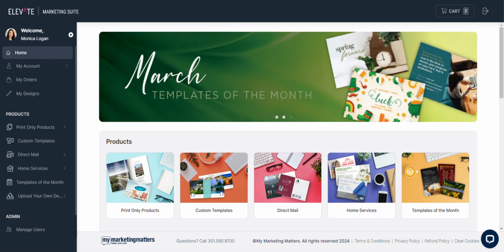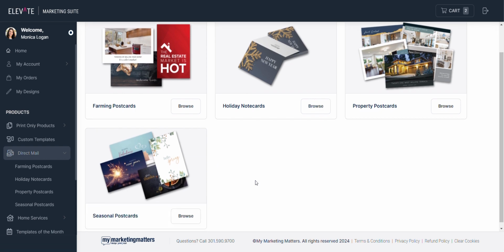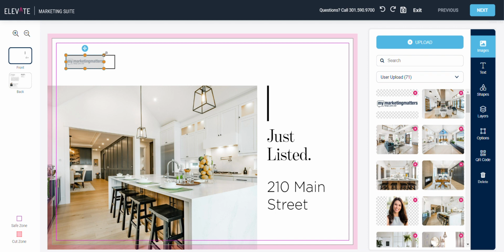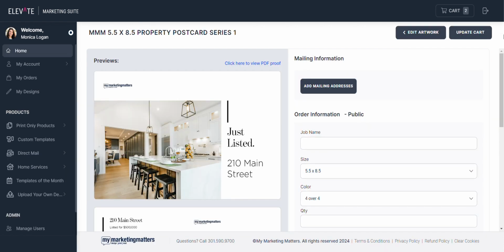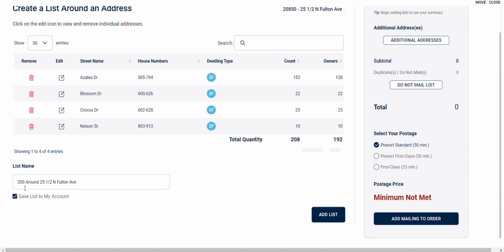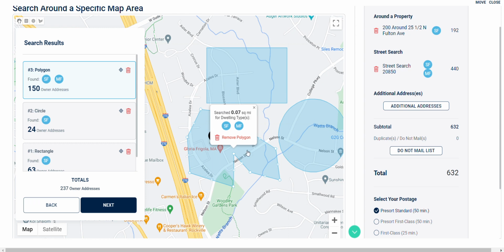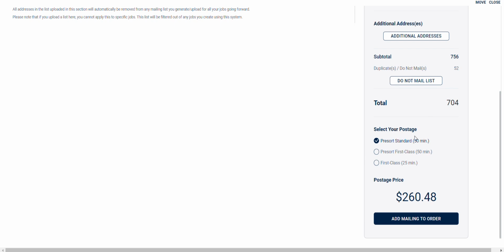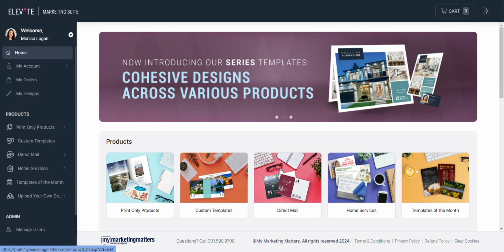Walkthrough of the Elevate Marketing Suite